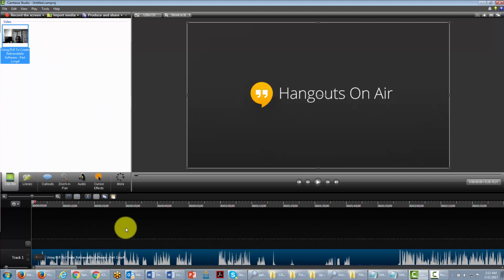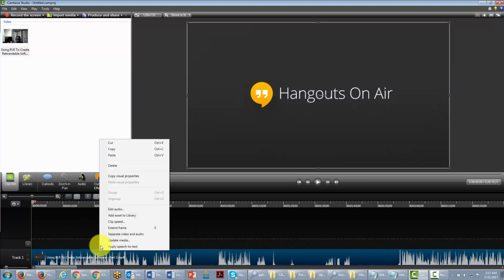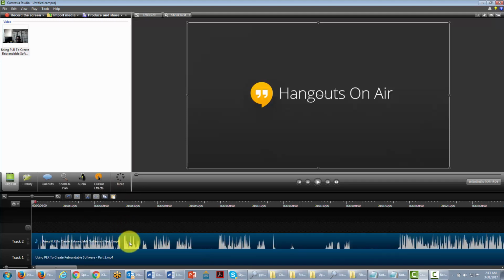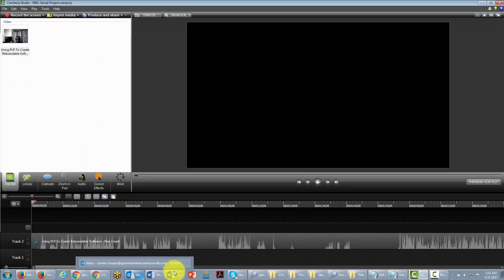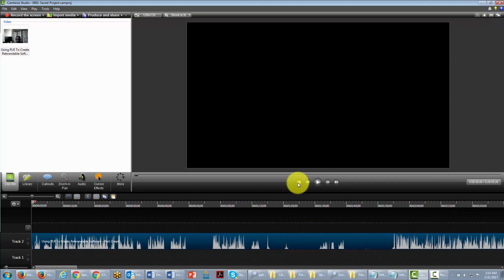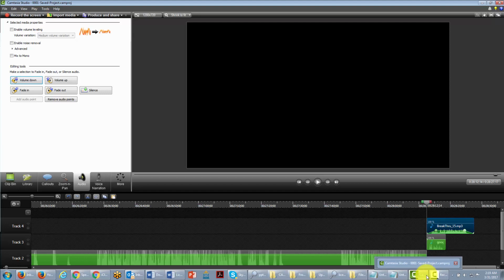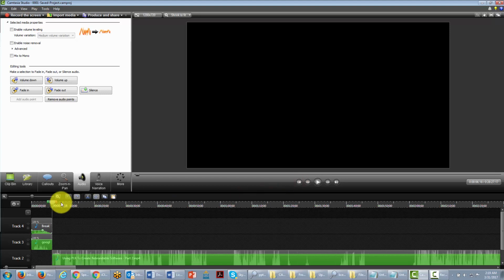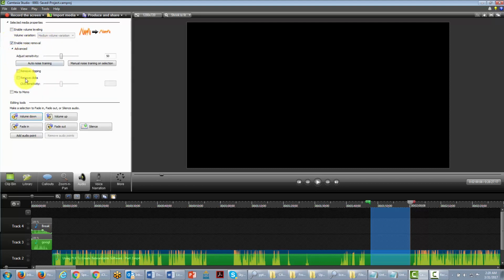How to edit video and how can earn money by Mobile only with editing part-2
Only edit and earn money online